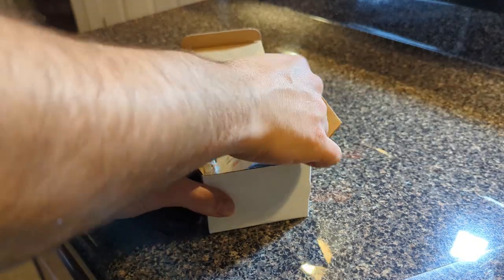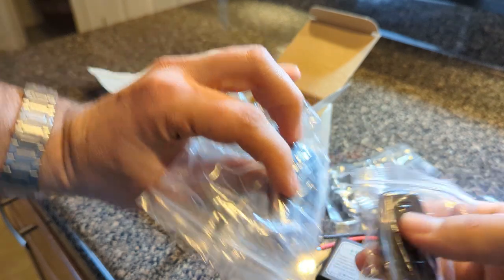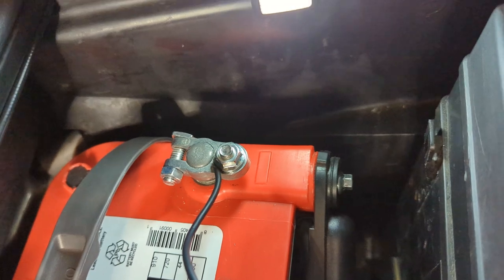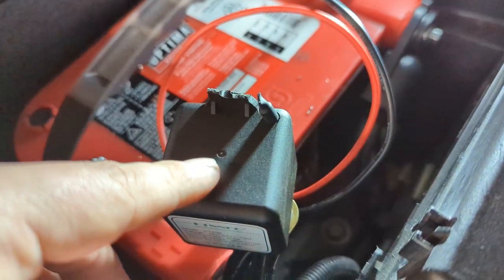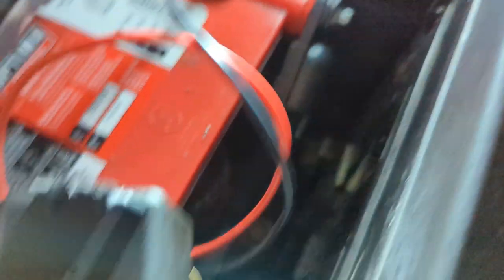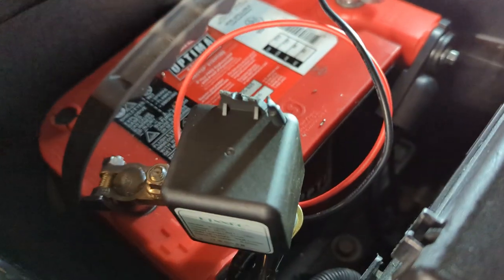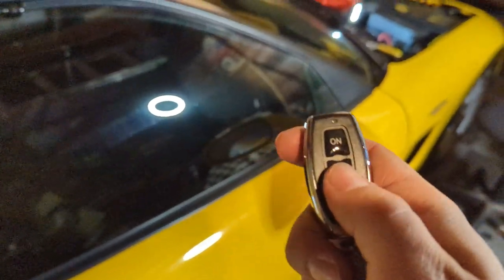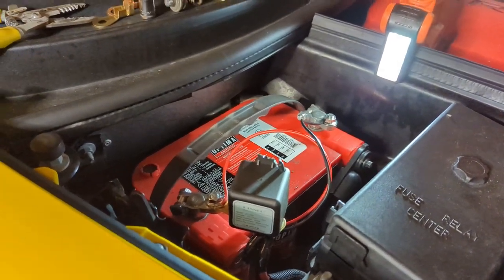TIRED OF PLACING YOUR CORVETTE ON A TENDER? ANNOYED WITH JUMPING IT? INSTALL THIS DEVICE!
There are times I go a couple weeks without driving the C5 and forget to place it on a tender only to be greeted with a dead battery.  With this remote kill switch I can just push a button a walk away. Enjoy.

KTNNKG DC12V Remote Battery...